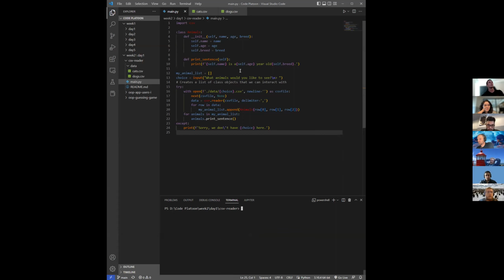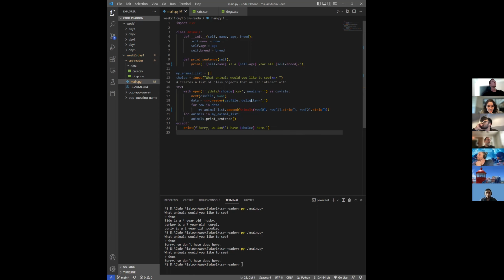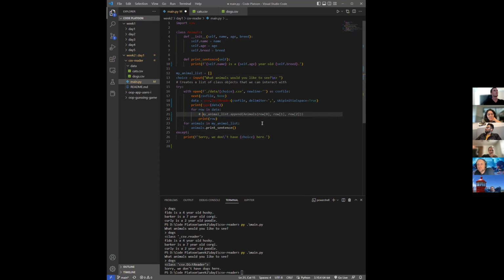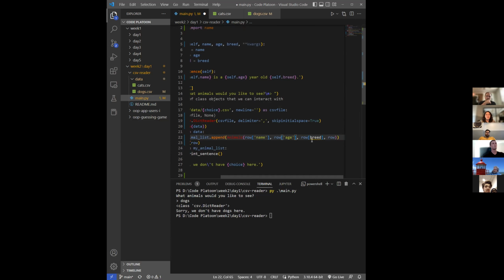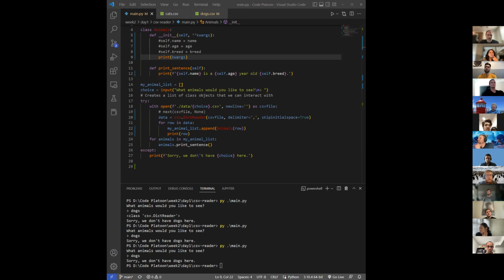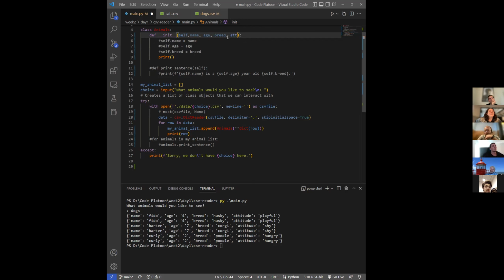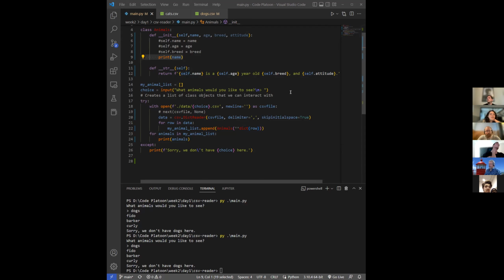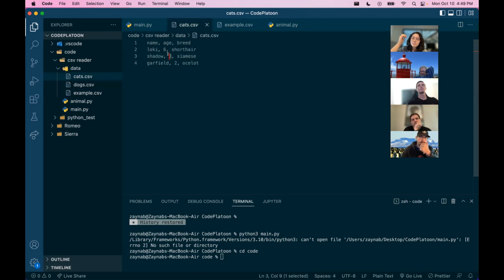W2D1: Code Walk Through - CSV Reader